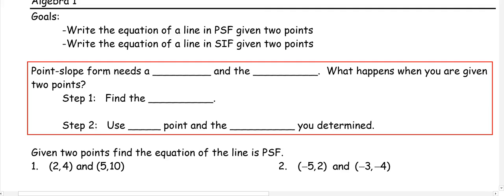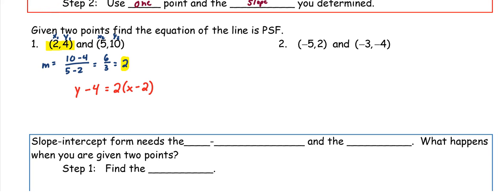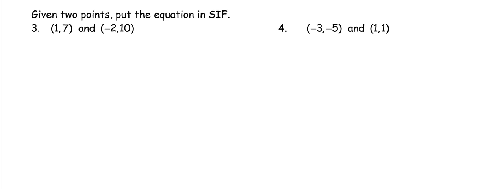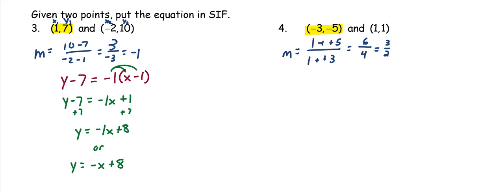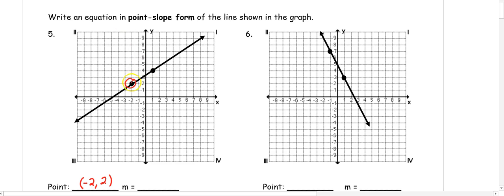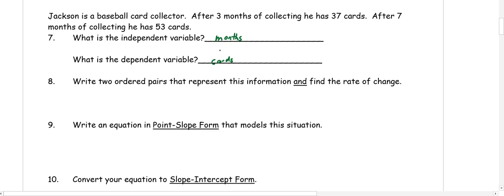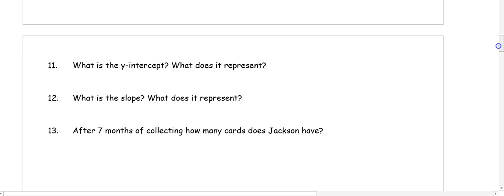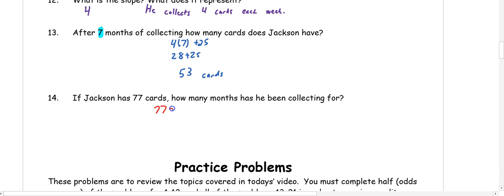U3D6- PSF with 2 points